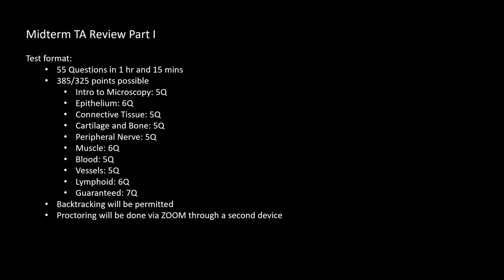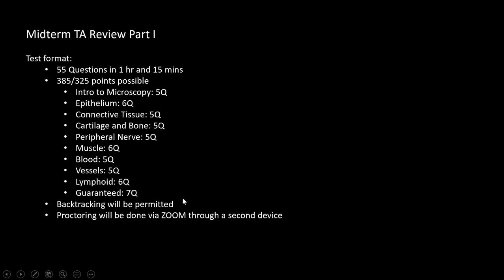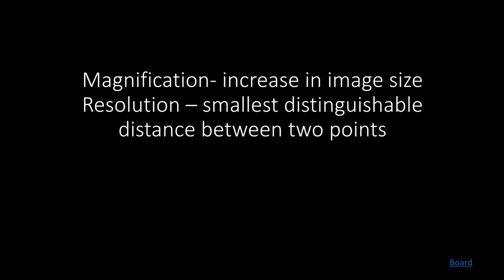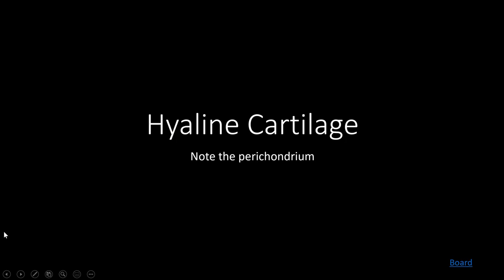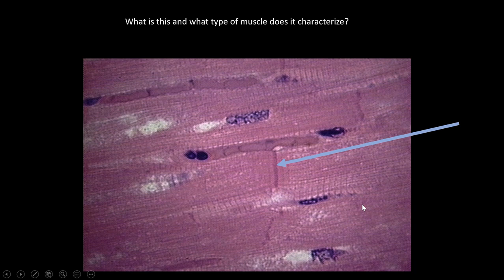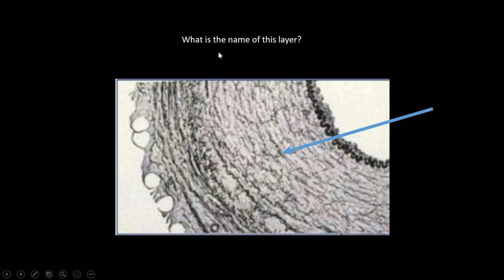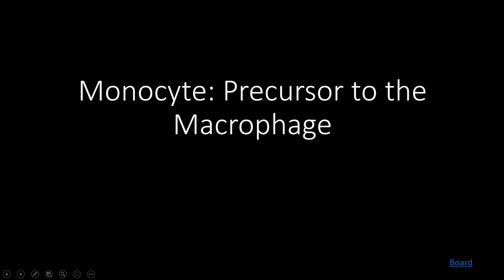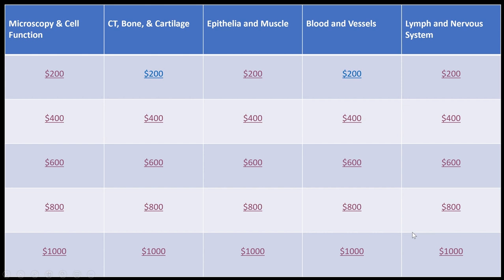Histology Basics TA Review: Midterm Review Part I